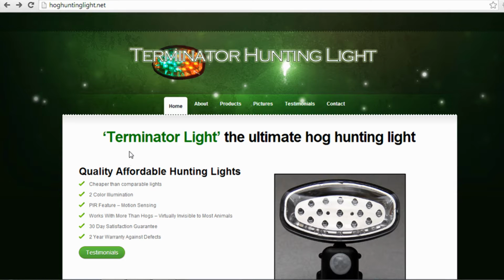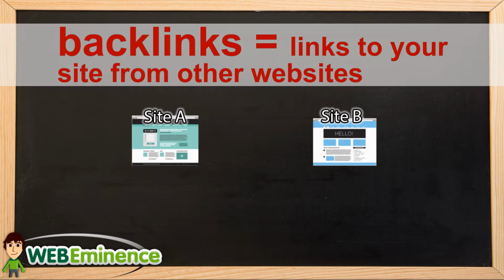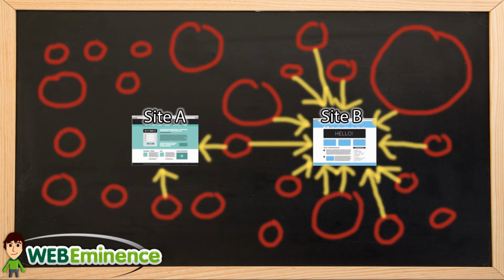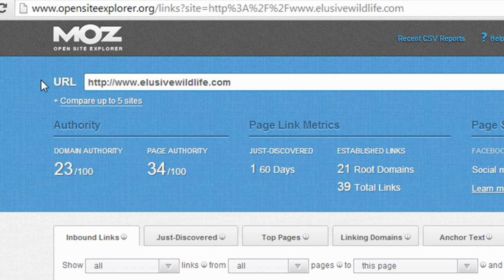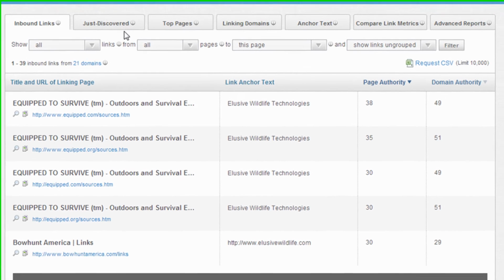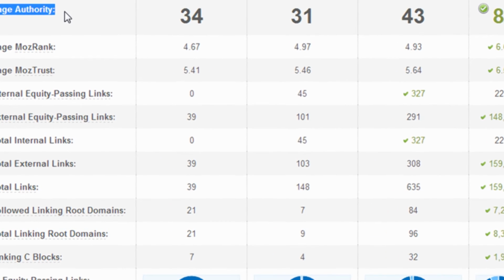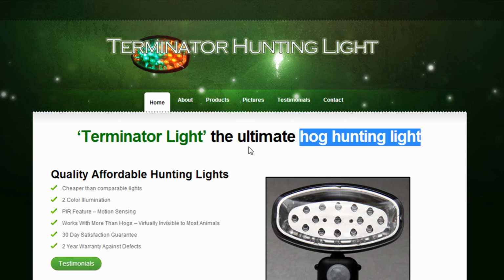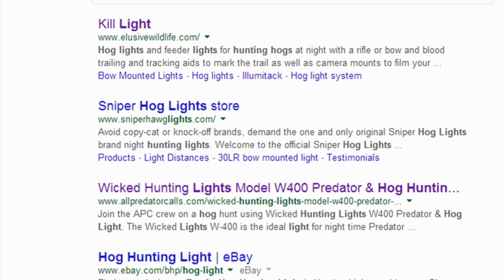Google's First Page - Why YOU are NOT there - Competition & Authority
0:31 Example website
1:14 Understand Google's Motives
2:11 Backlinks diagram
5:30 Analyzing the competition
12:43 Getting links to your site

It's a common question among website owners: Why is my site not listed on Google's first page. The answer is really a matter of popularity and competition. I explain in this video how to evaluate your site against competitors and understand why your site is not listed in the first page of the Google listings and what you can do to get higher rankings.